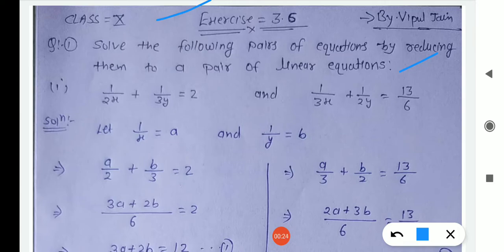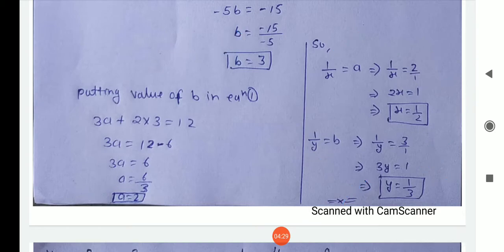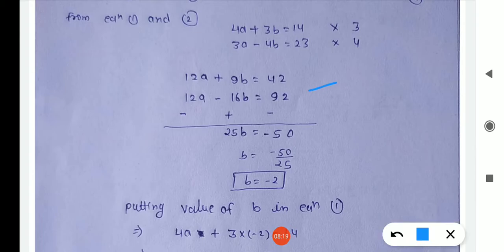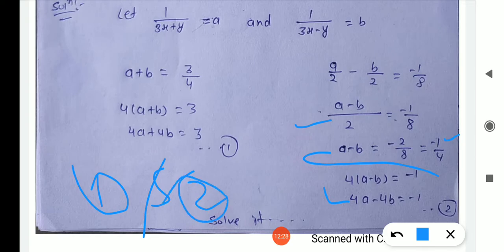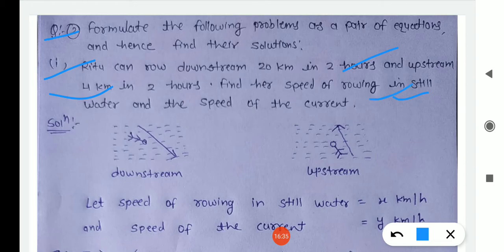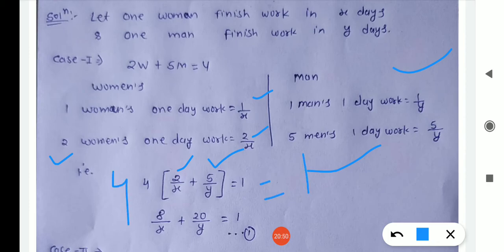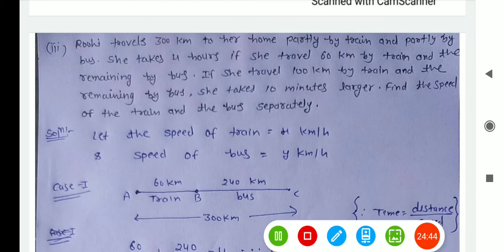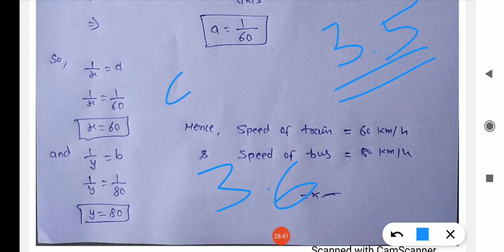Exercise=3.6 Class X Maths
Solution of pair of linear equations in two variable,first reduce it...